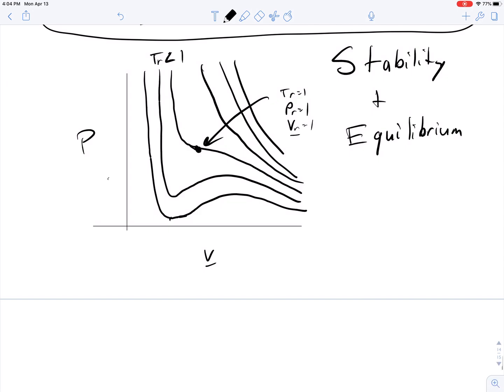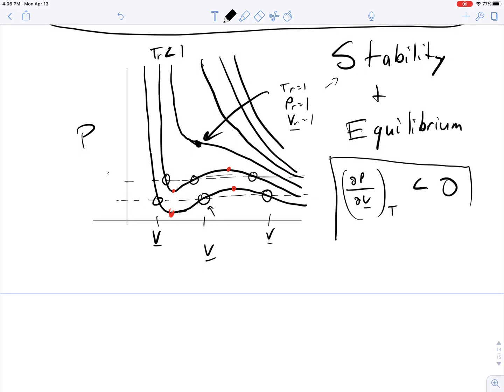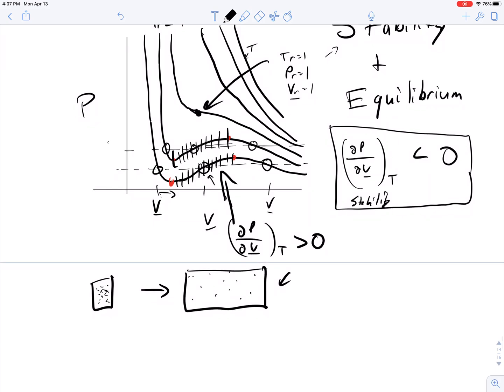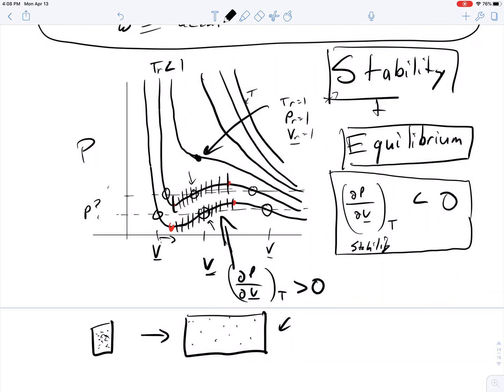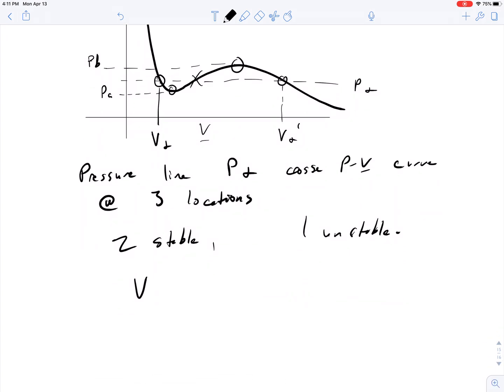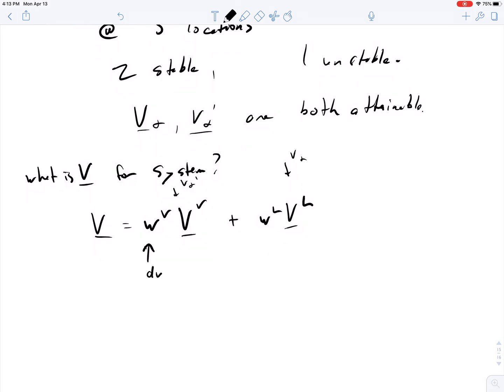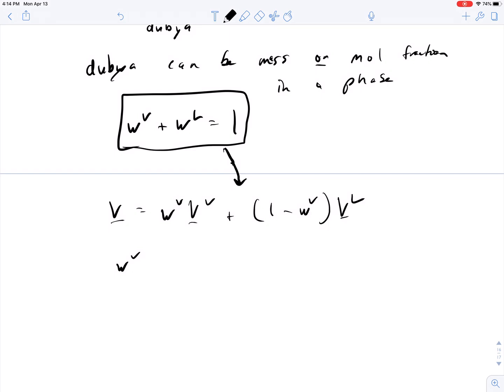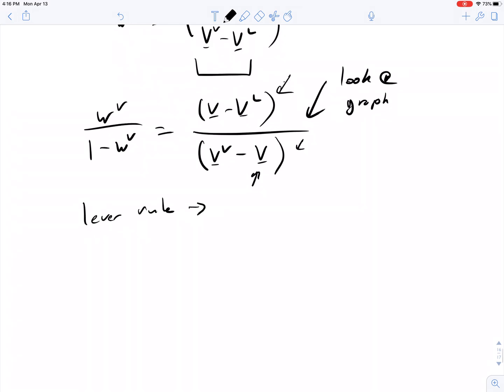Stability and lever rules for Vapor liquid equilibrium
Introduces mechanical stability criterion and lever rules for Pressure Volume Diagrams.